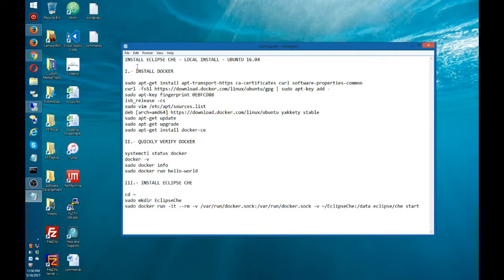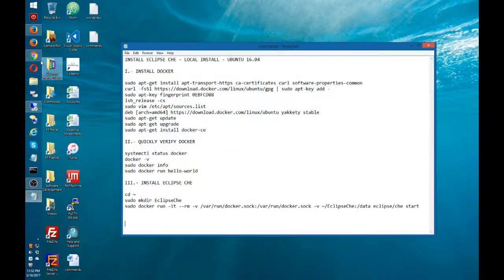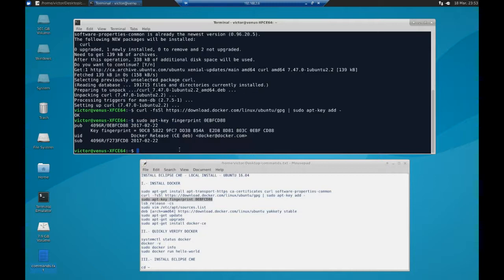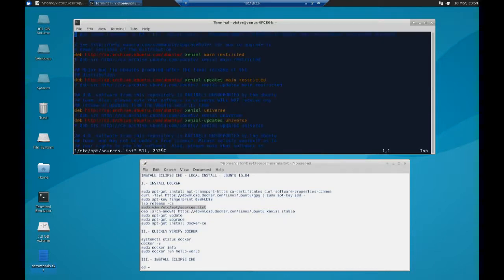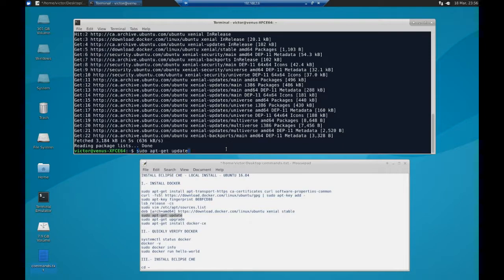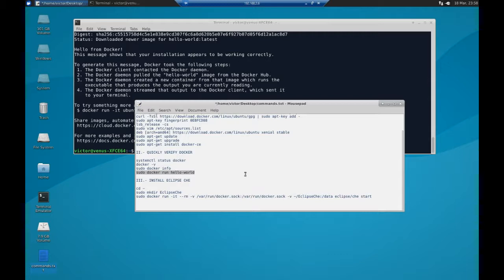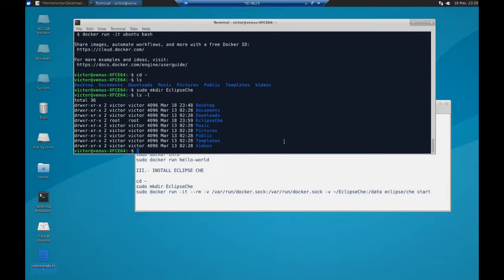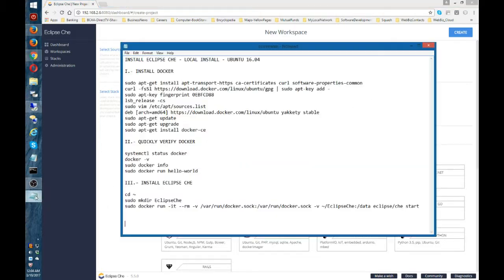Eclipse Che install on Ubuntu 16.04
Local Install of Eclipse Che on Ubuntu 16.04. Install Docker via repository.